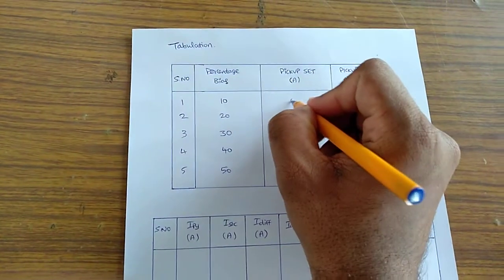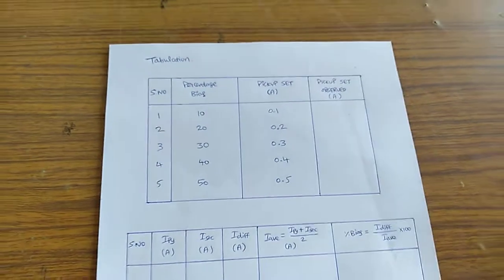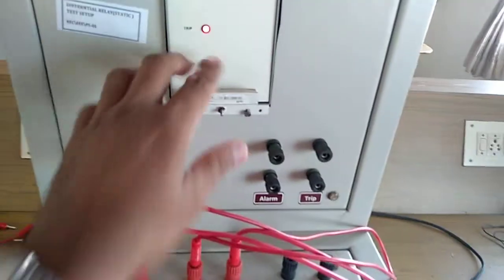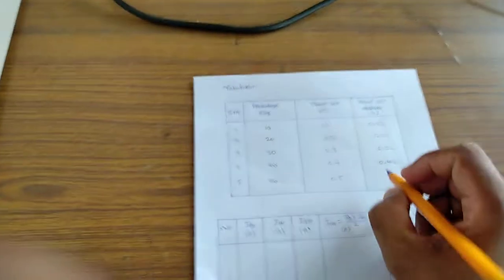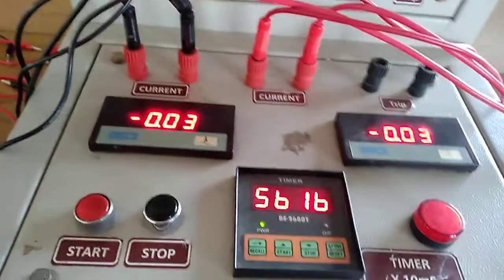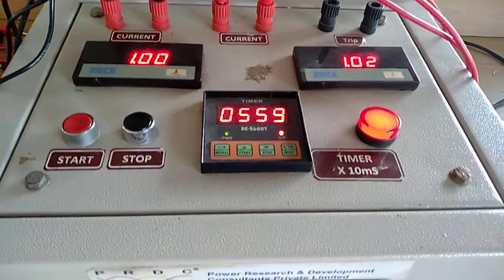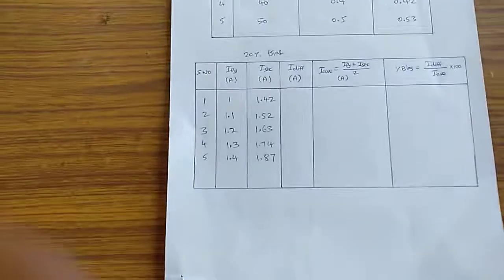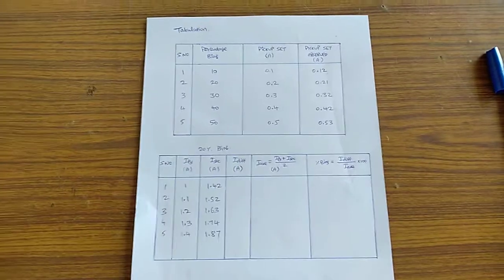Working of Differential Relay